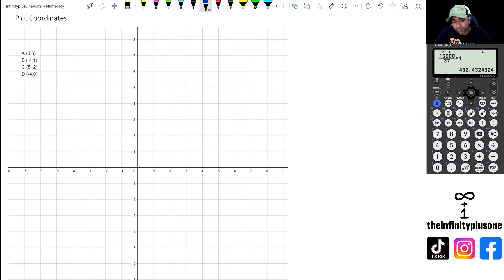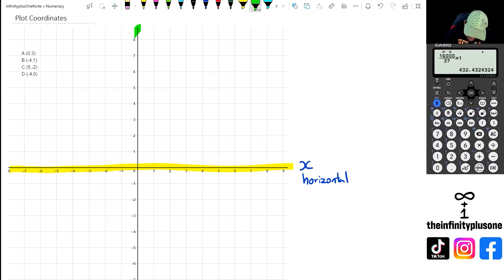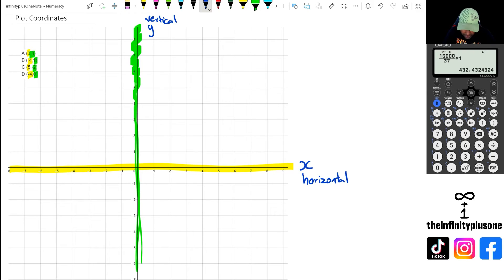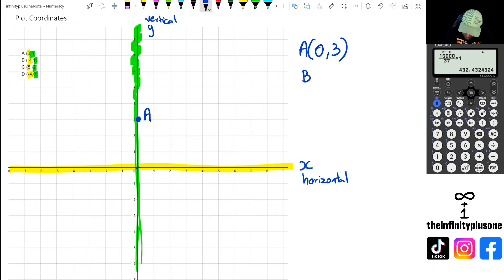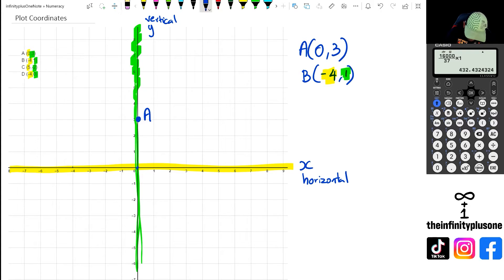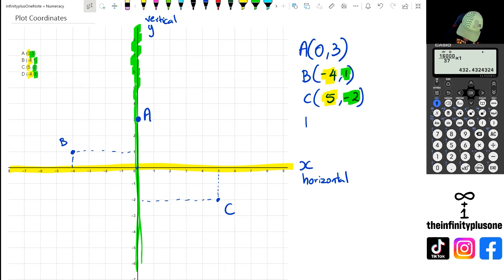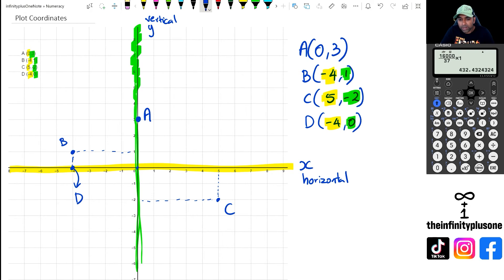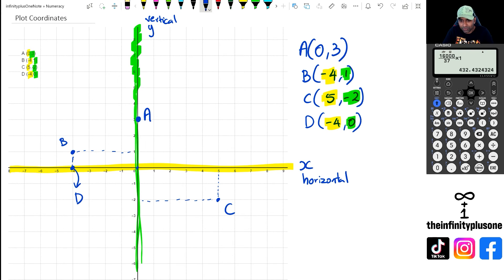How to Plot Coordinates on a Cartesian Plane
Coordinate plane plotting tutorial
Graphing points on a coordinate plane
How to plot points in math
Coordinate grid plotting for beginners
Graphing coordinates step-by-step
Understanding the Cartesian coordinate system
Easy coordinate plane graphing guide
Basic graph plotting techniques
Coordinate plane graphing explained
Plotting points on a graph efficiently